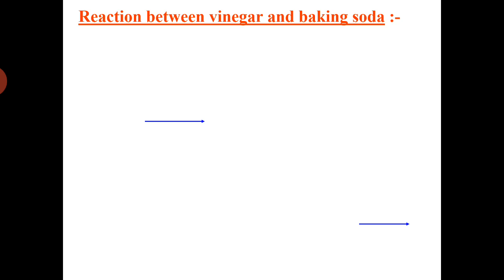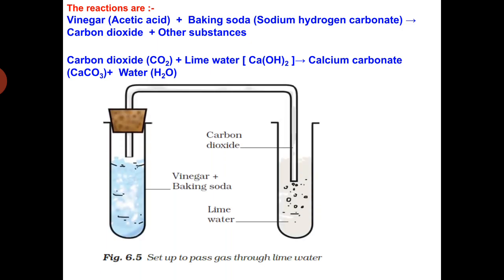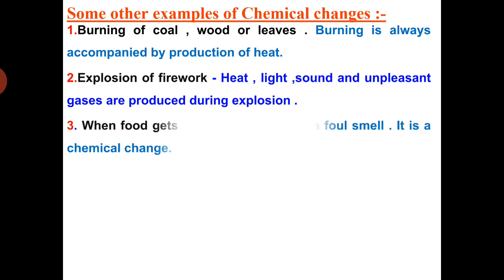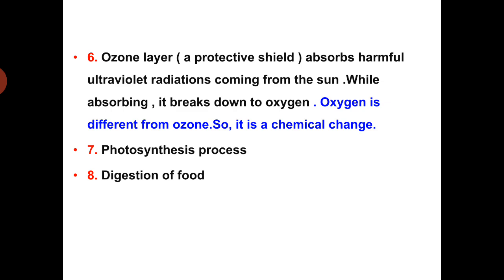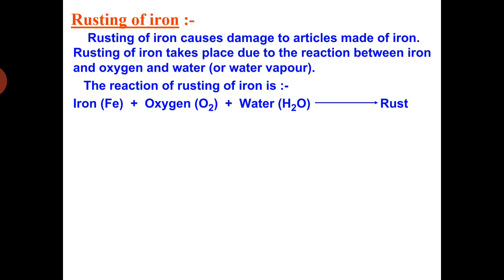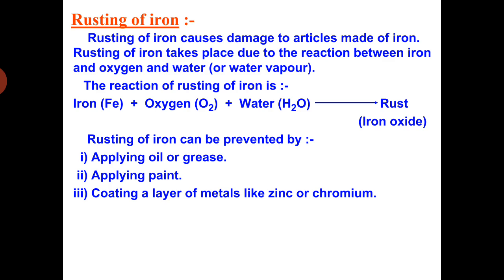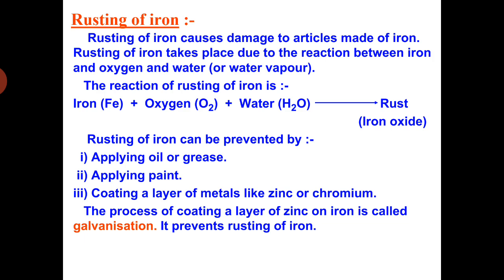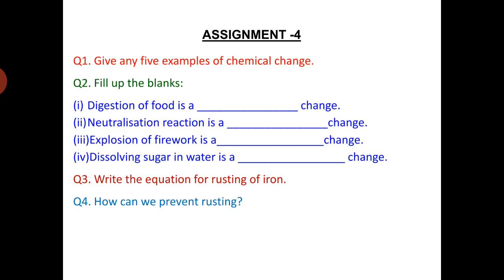Part 4 chapter 6 class 7 science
Reaction b/w vinegar and baking soda,Other Examples of chemical changes, Rusting of iron